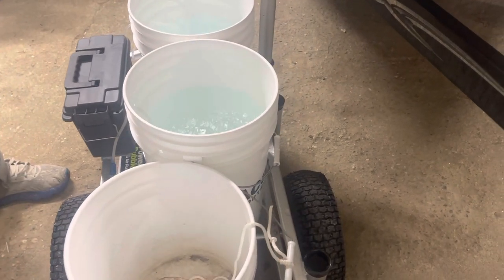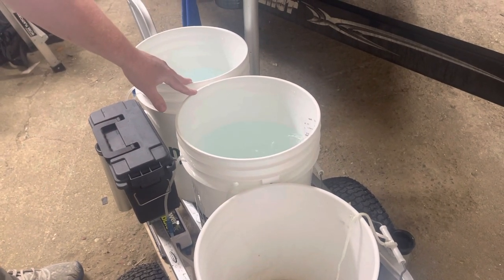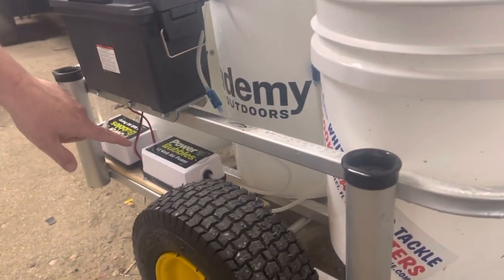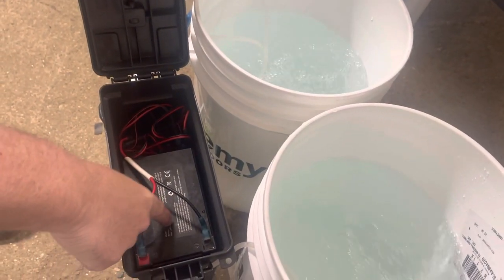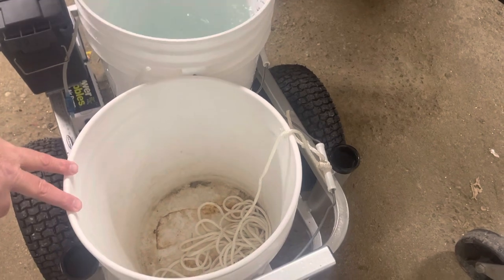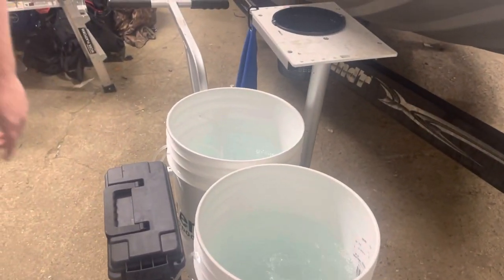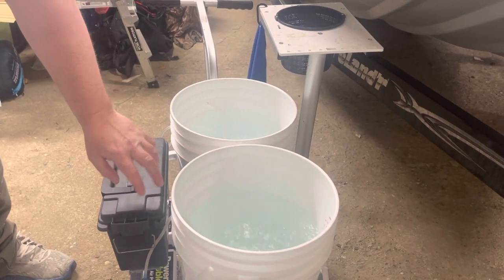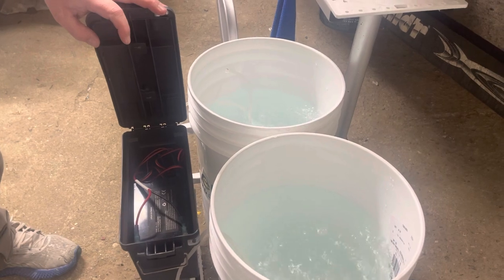DIY pier fishing cart